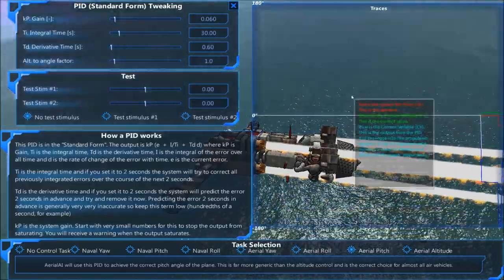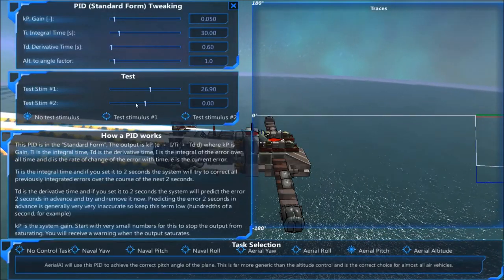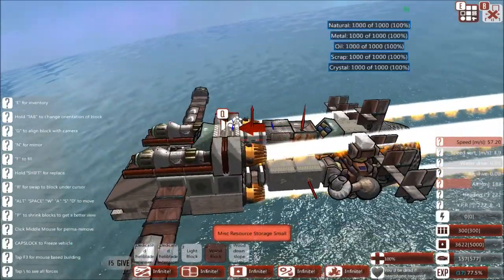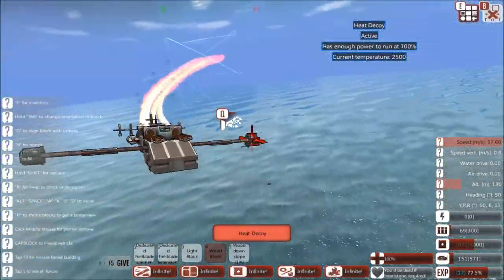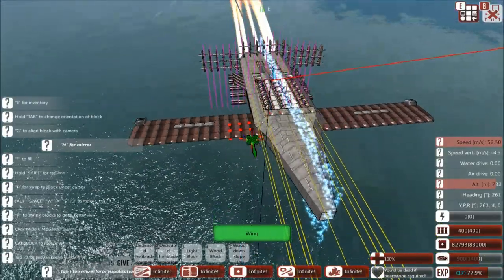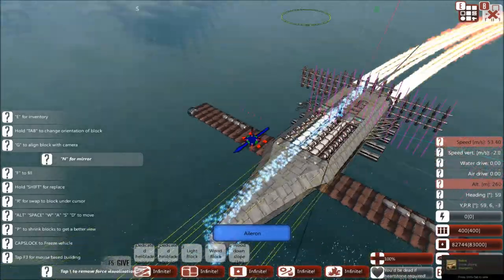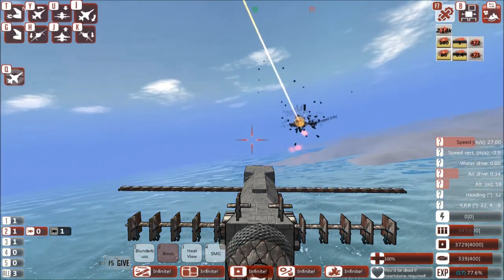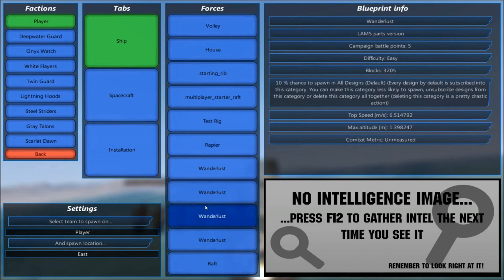From the Depths: Aircraft tutorial